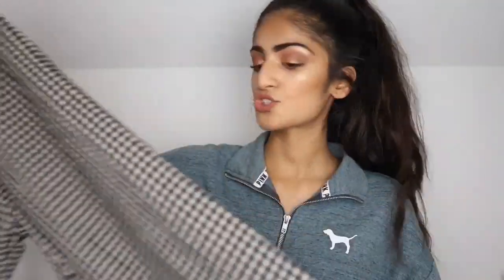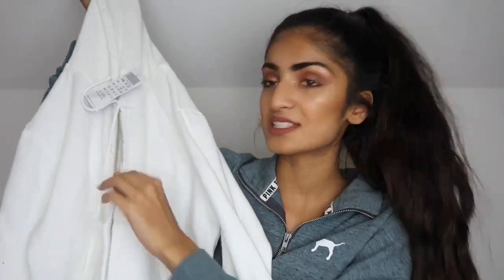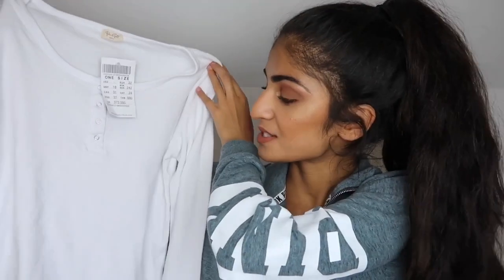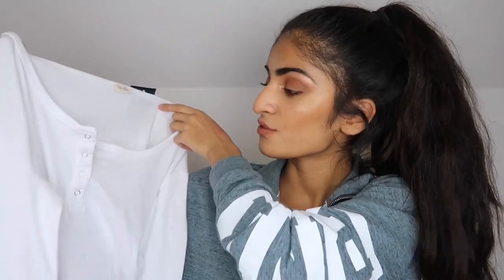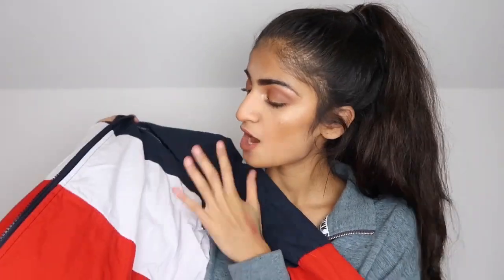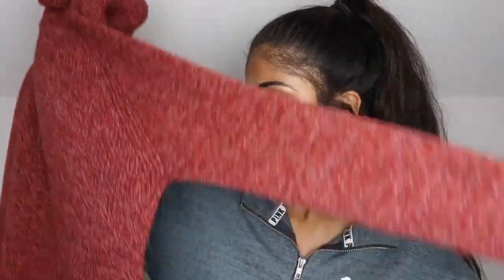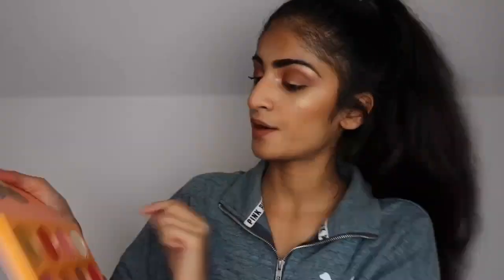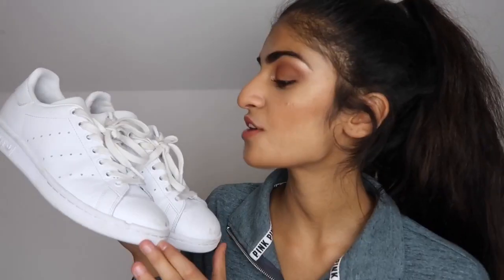BRANDY MELVILLE & MORE AUTUMN/WINTER HAUL 2017 | Kim Mann